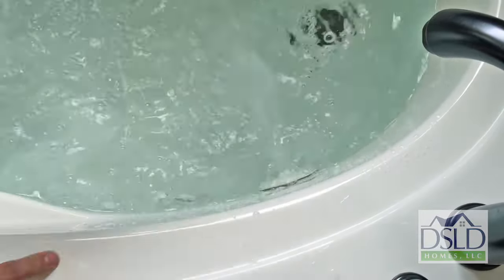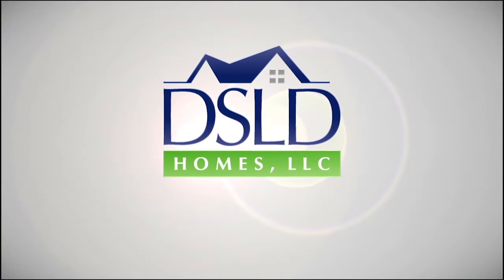DSLD Jacuzzi Tub Jet Operation